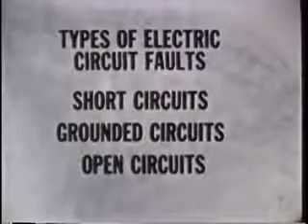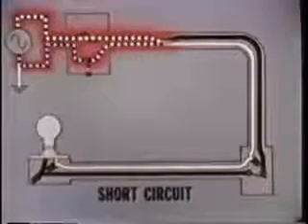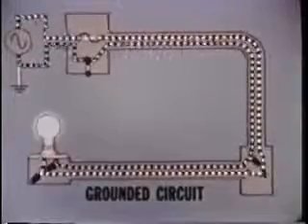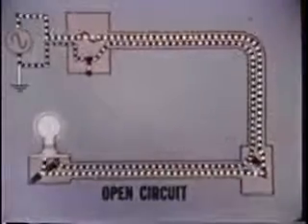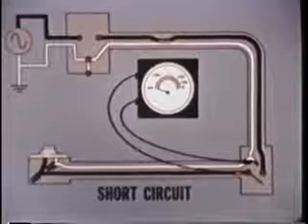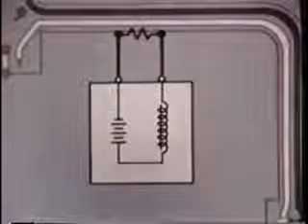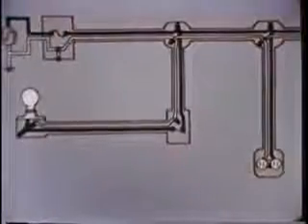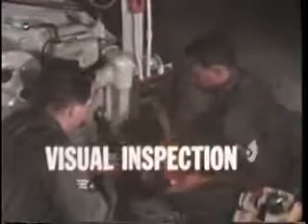Troubleshooting Electrical Circuits